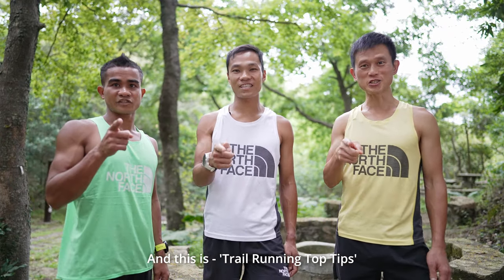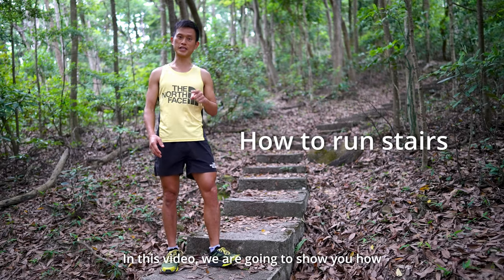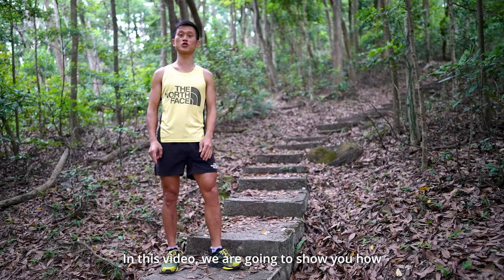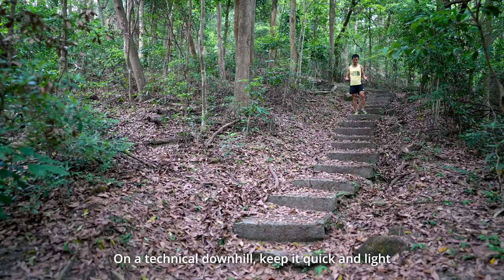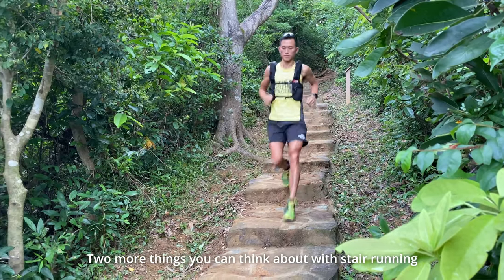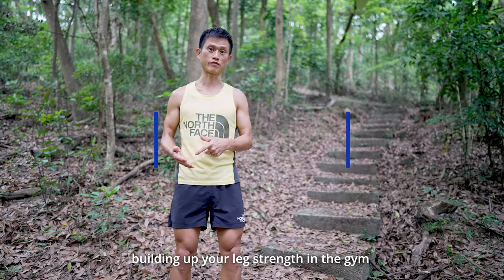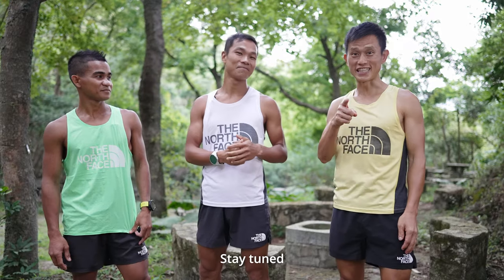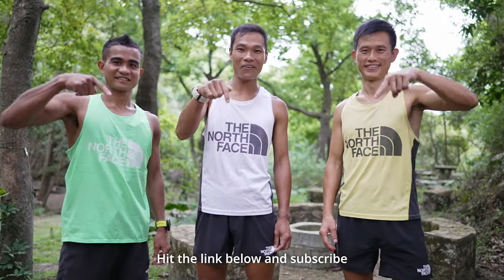Top Tips - How to run down STAIRS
Top Tips from 3 of Asia's best trail runners (Chung, Stone and Stingray) on how best to run downhill on stairs.